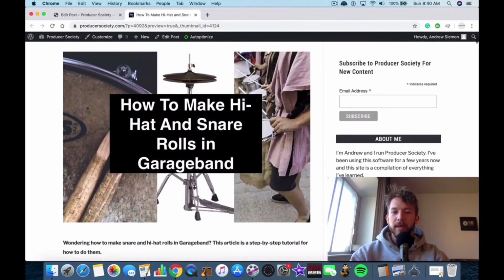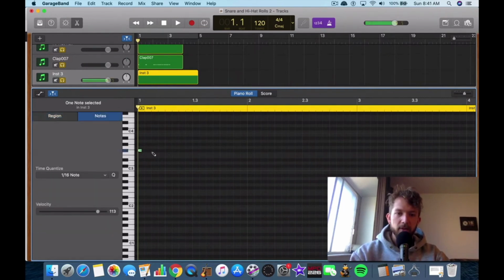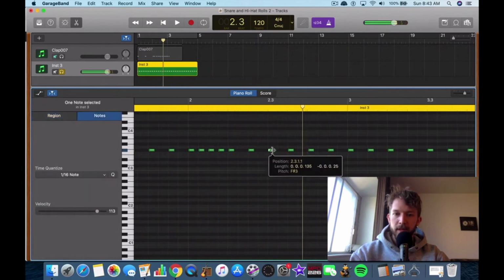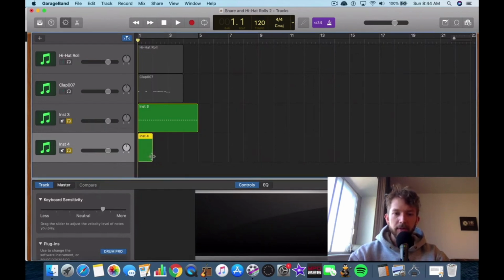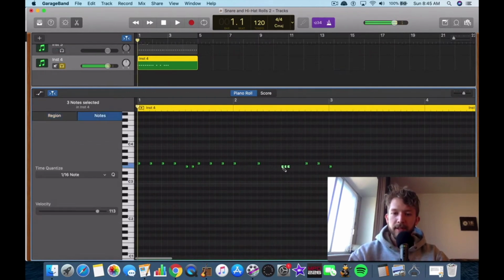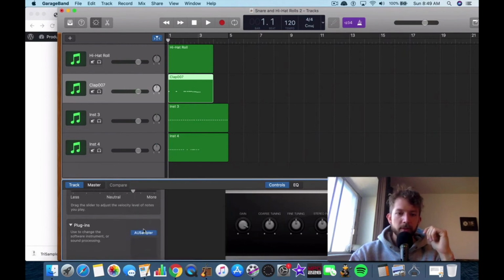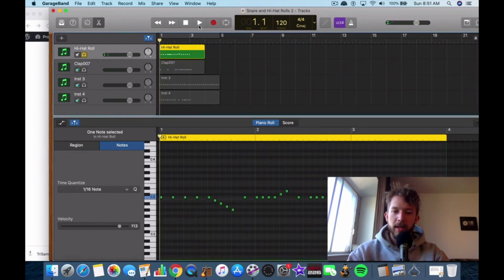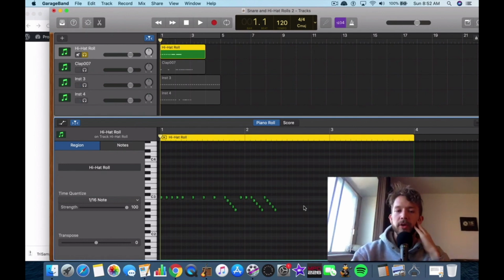How To Make Hi Hat & Snare Rolls in GarageBand